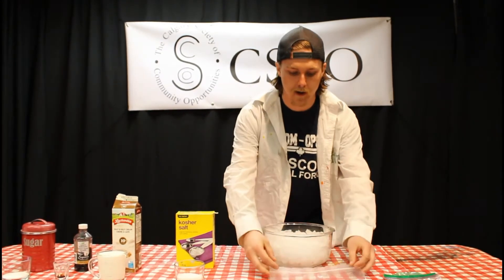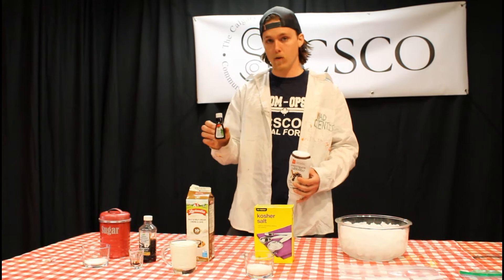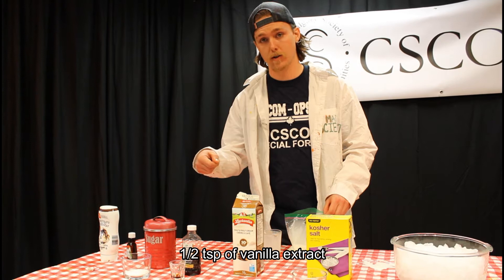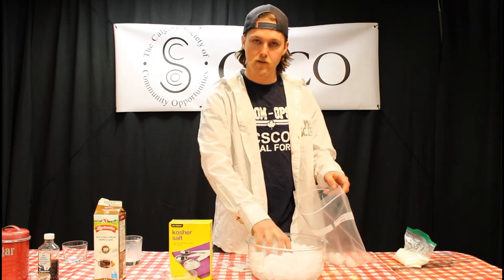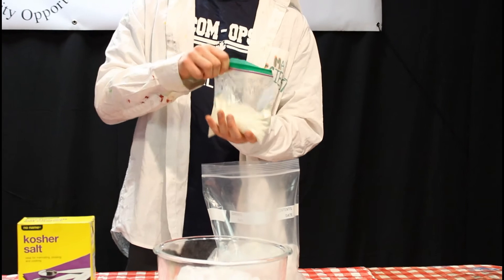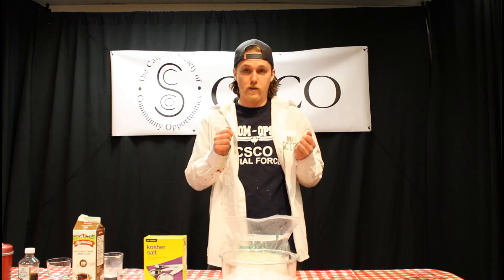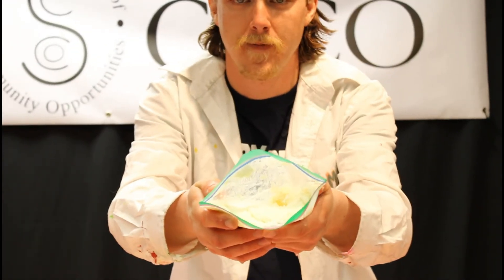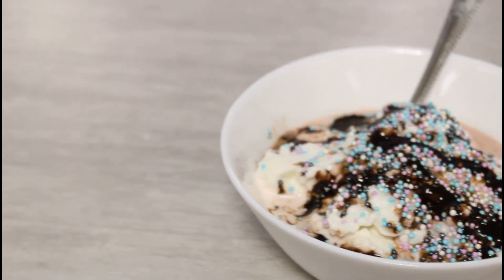Mad Science: How to make Ice Cream at home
Ice cream made in the comfort of your own home. Let's use our science skills to make a tasty treat!

Materials:
-1 Cup Half and half cream
-1/2 Teaspoon of Vanilla Extract
-2 Tablespoons of Sugar
-3 Cups (or more) of Ice
-1/3 Cup of Kosher Salt (any salt will do)
-Optional chocolate sauce, Sprinkles, Cinnamon, Coffee, Tuna, Hot Sauce any flavor you think would make good icecream!!